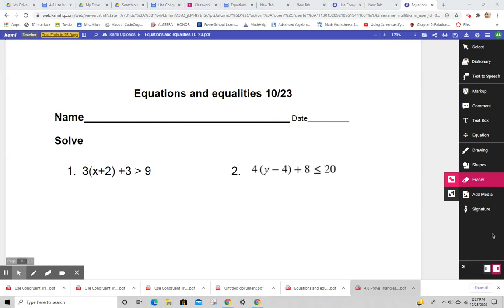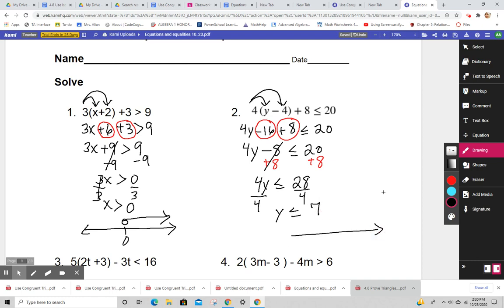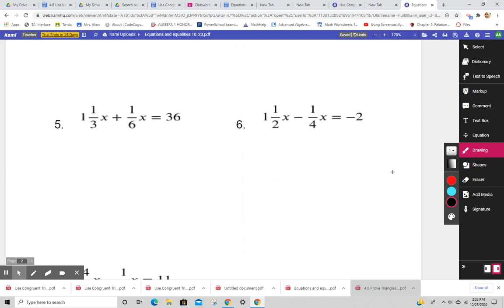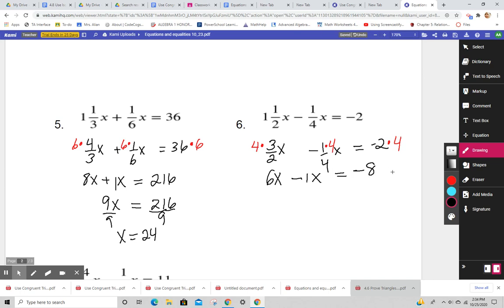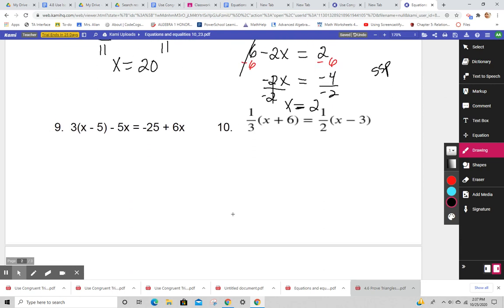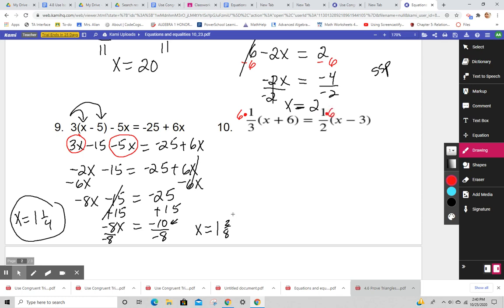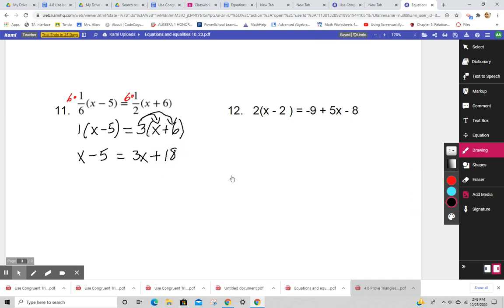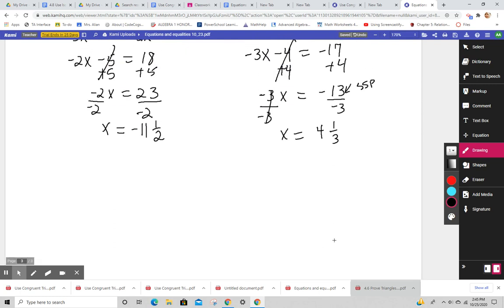Solving Equations and Inequalities 10.23